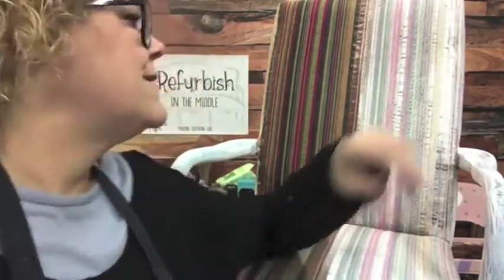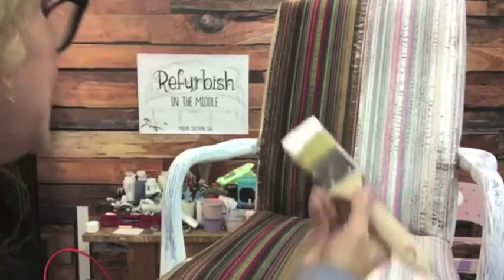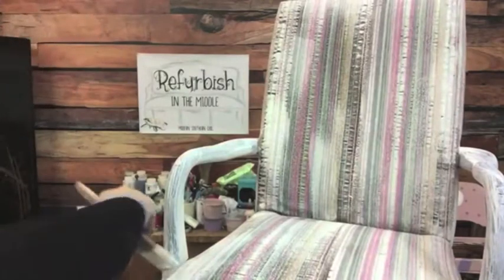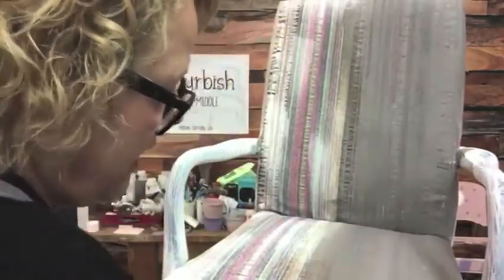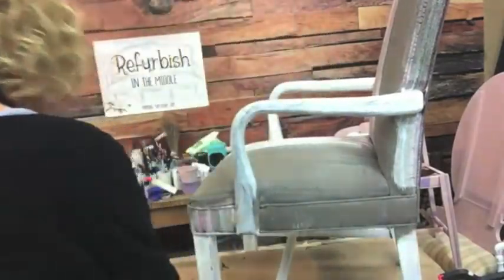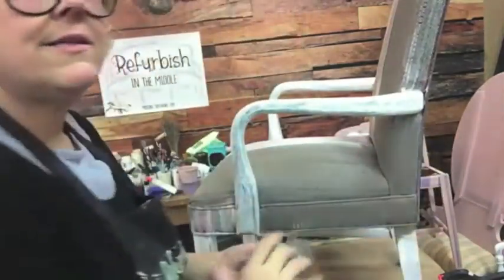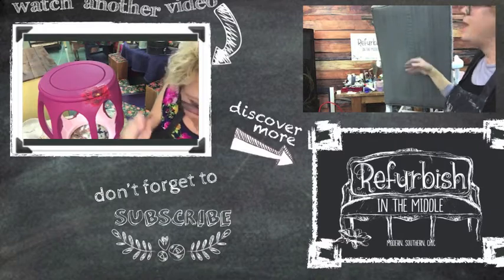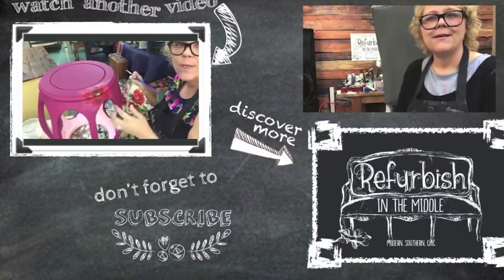Painting fabric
Dixie Belle Boss on a fabric chair gives it new life!